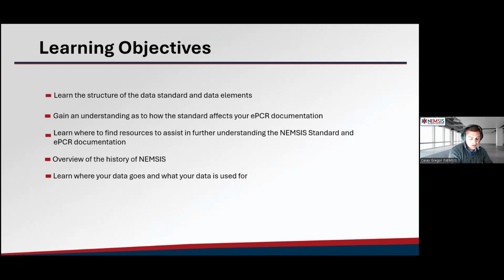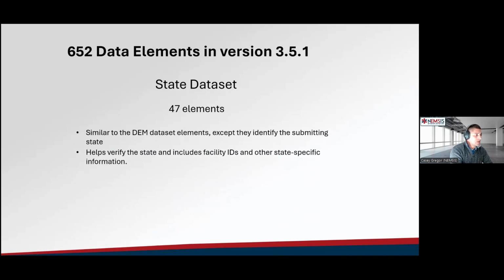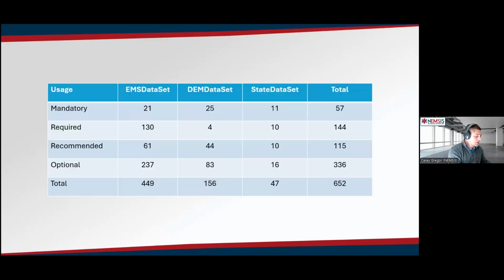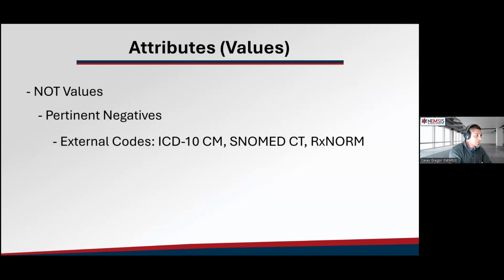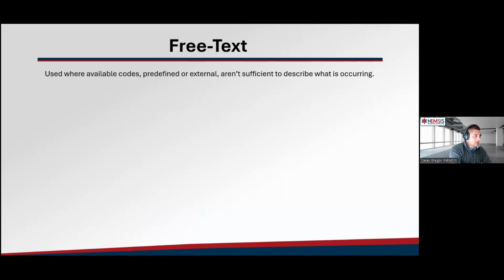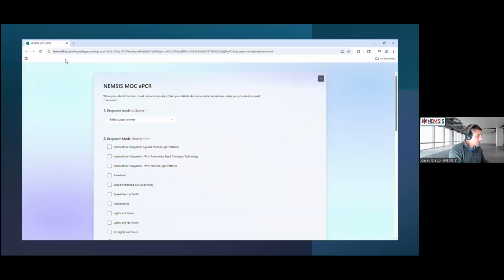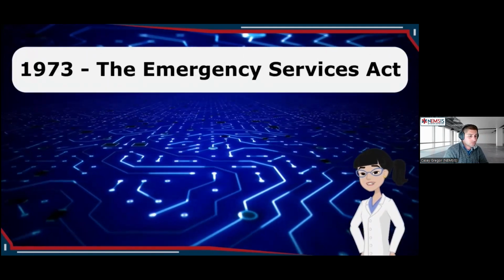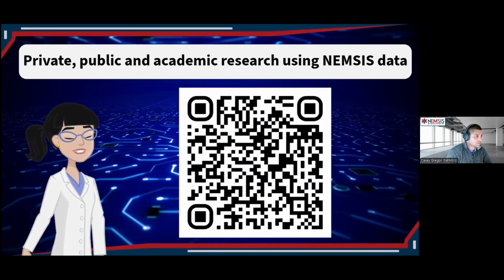An EMS Agency-level Focus on the Value of NEMSIS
EMS stakeholders are invited to a webinar hosted by the NEMSIS TAC, presented by Casey Gregor. He explores how the NEMSIS Standard shapes EMS documentation at the agency level. Whether you’re building familiarity with the system or refining your operational knowledge, there will be something for everyone to learn.

Viewers will gain a practical overview of NEMSIS—its history, how it functions, and who’s involved in sustaining its national framework. They will also will learn how to navigate and interpret the NEMSIS data dictionary and understand how its structure drives consistency and accuracy in EMS data.